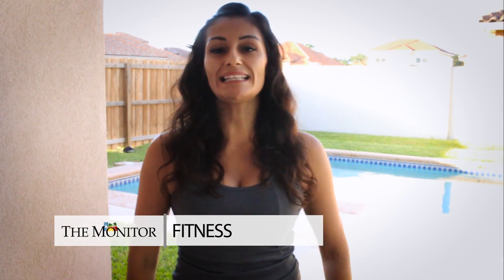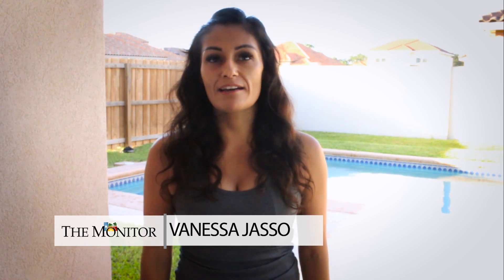The Monitor Fitness Intro